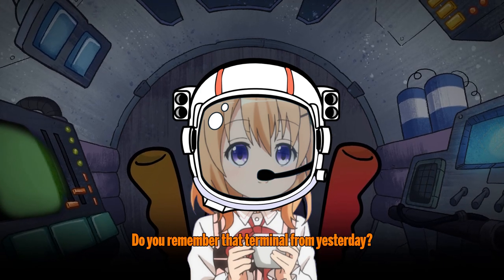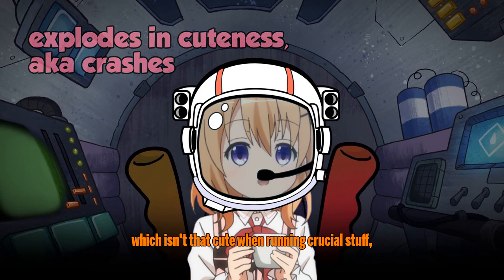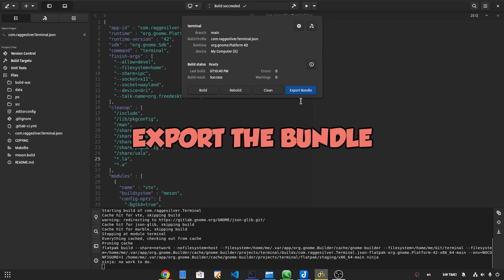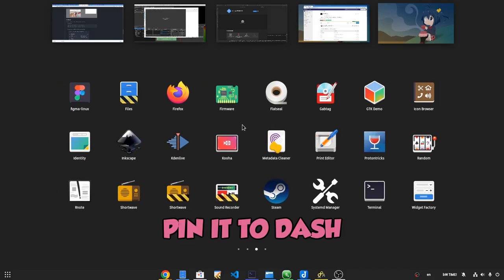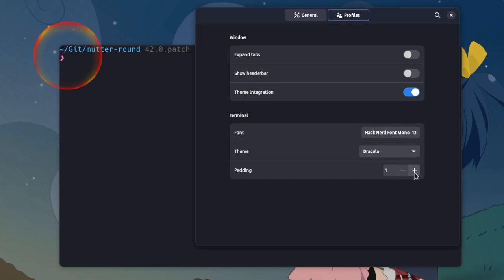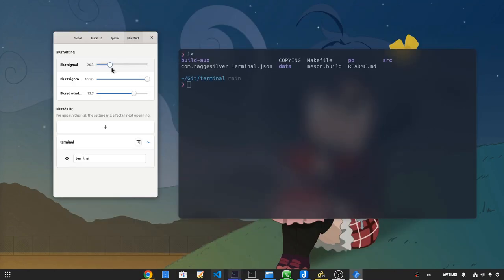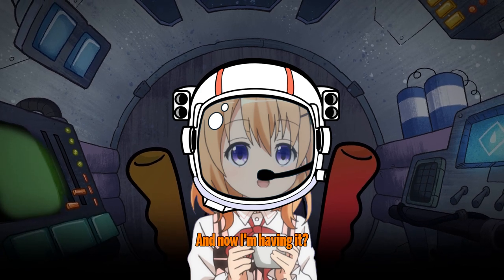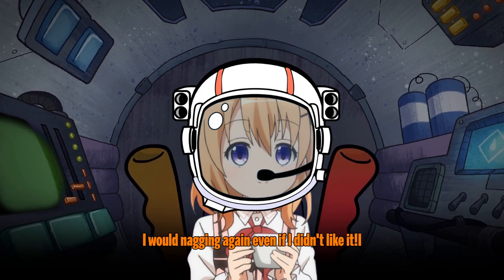that Terminal from before, the MATTER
a demo with setting up a terminal in GNOME with blur effect

Music from Phychonauts,
Under the Cover of Darkness
The Mental Minx's Cranial Party